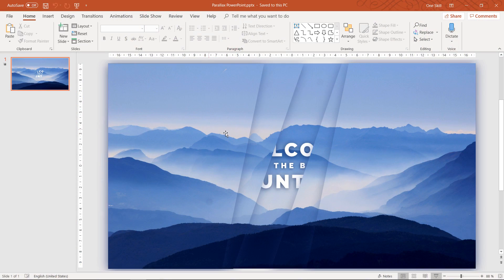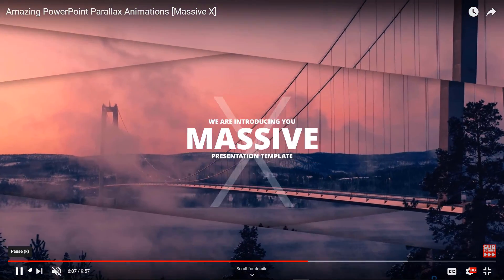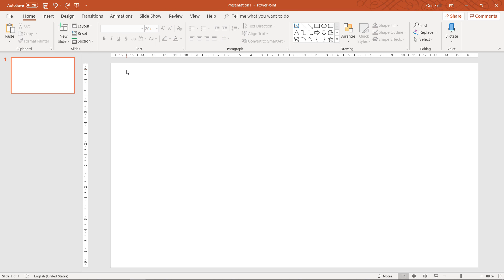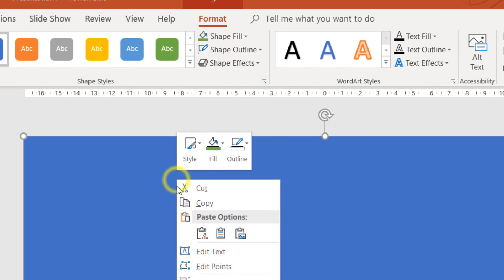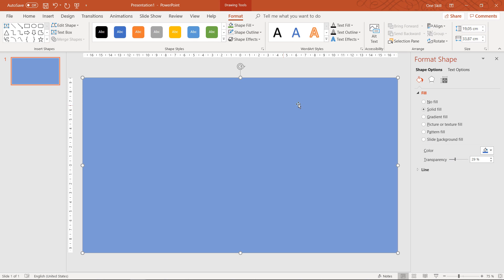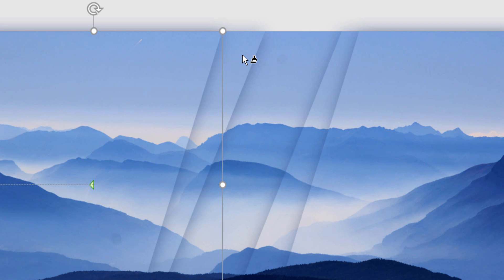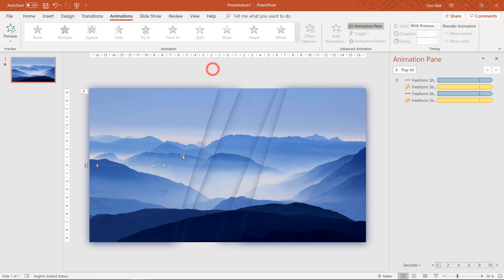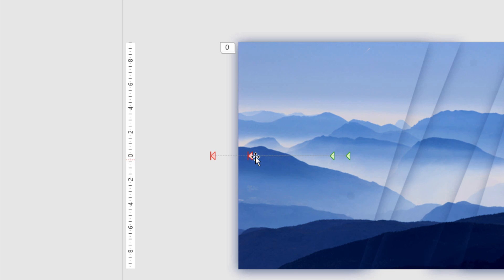How To Create Parallax Effect PowerPoint 🔥 Step by Step 🔥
In this tutorial I am showing you How To a Create Parallax Effect in PowerPoint Step by Step. This tutorial was inspired by the Massive X PowerPoint Template, that I have reviewed in my last video and in this video I present to you my way on how to do it :) This type of Parallax Effect does not require Morph transition, so you will be able to create this in older PowerPoint version as well. So Let's go :)